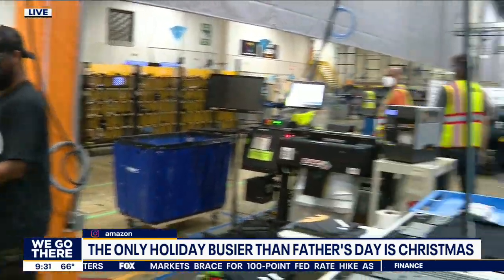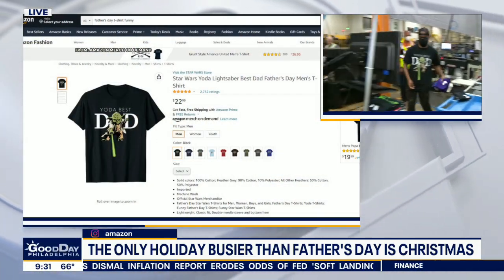Amazon offers custom shirt printing in Pennsylvania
Need a last-minute Father's Day gift?  Try out a custom shirt from the Amazon fulfillment center in Norristown.

The "Good Day Philadelphia" team breaks down the latest local, regional and national news, along with information on business, entertainment, sports, weather, traffic and more. It's everything you need to have a good day!